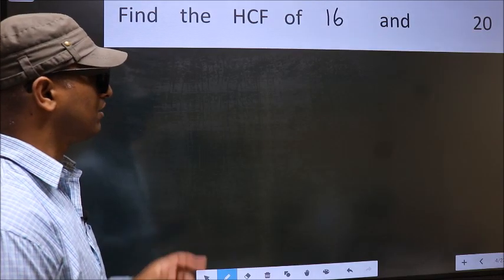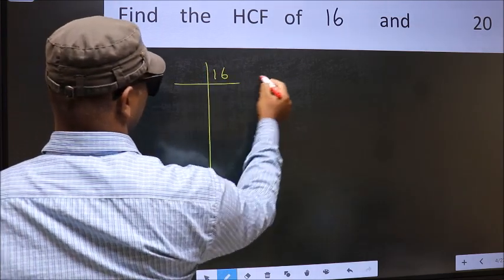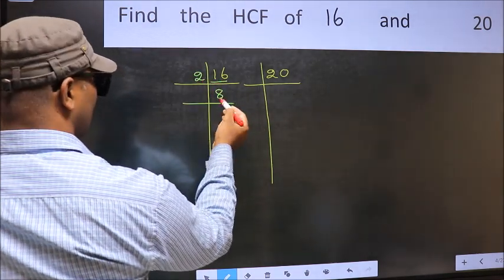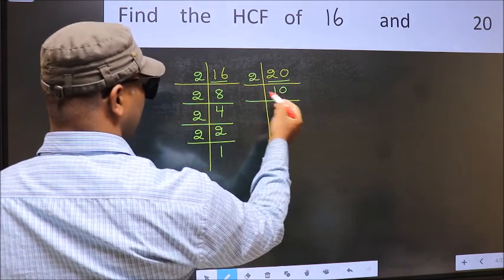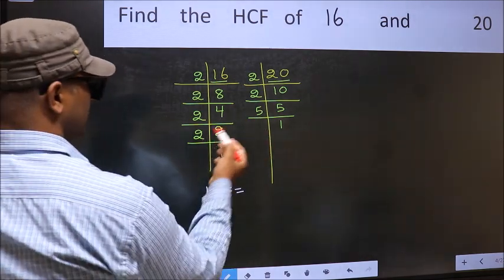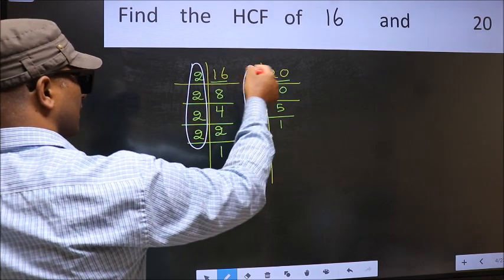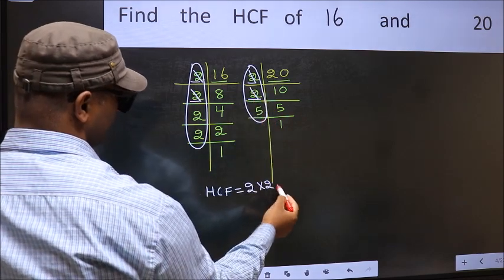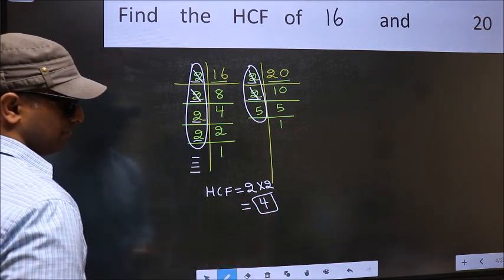HCF of 16 and 20